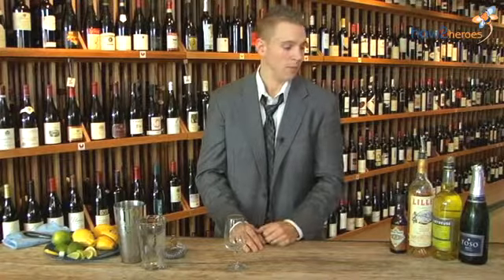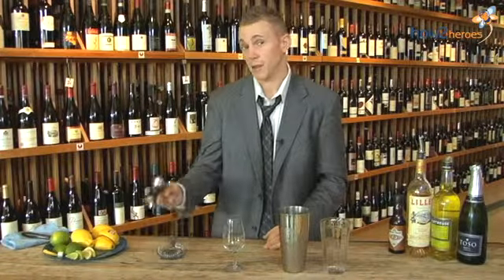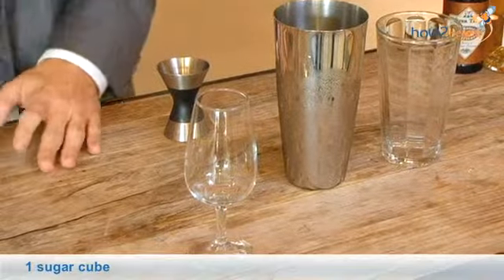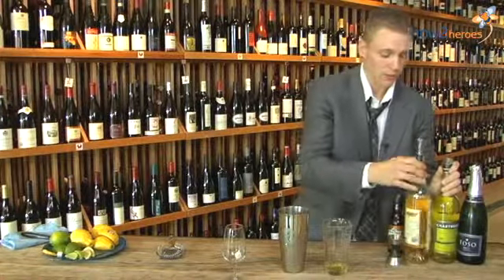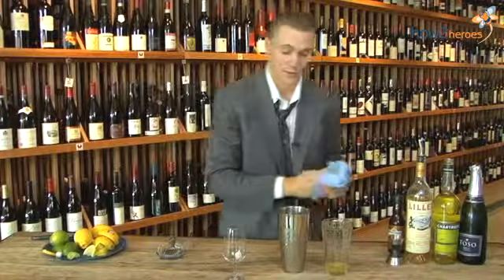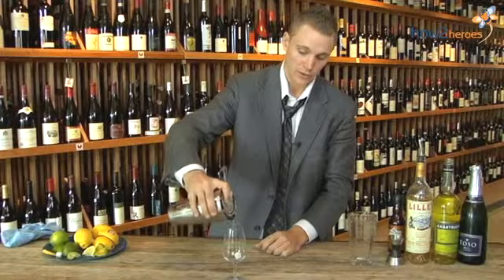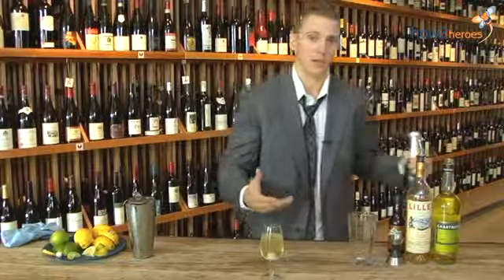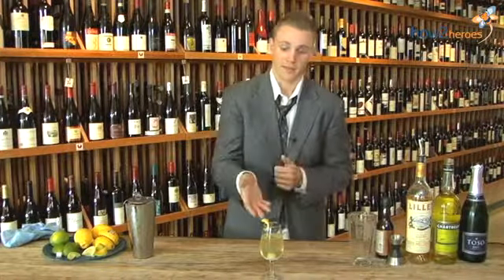Urban Sparkler Cocktail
Mike Paquette of The Urban Grape in Boston makes a tasty celebratory cocktail with herbaceous notes. A splash of Yellow Chartreuse (an herbal liqueur made by Carthusian Monks) and Lillet Blanc (a blend of white Bordeaux wine and citrus liqueur) spruce up any bright & crisp sparkling wine or Champagne. Mike also adds a touch of lemon and lime juices and a dash of orange bitters. A perfect toasting libation at your next cocktail party or holiday gathering.